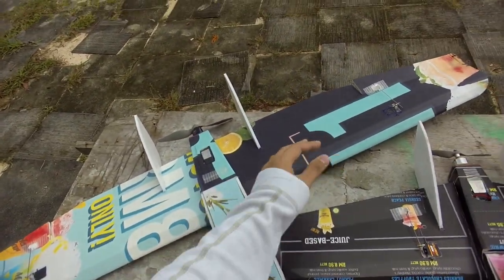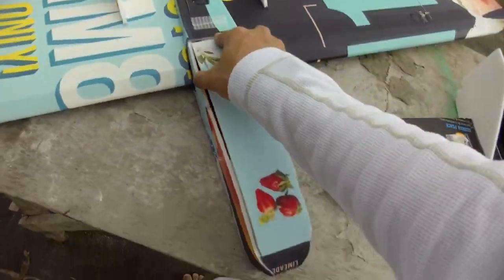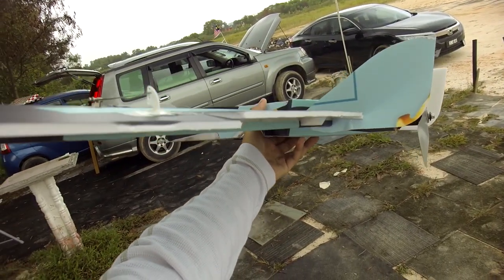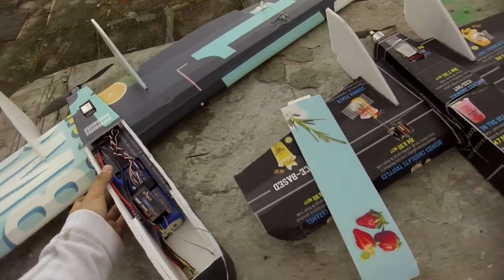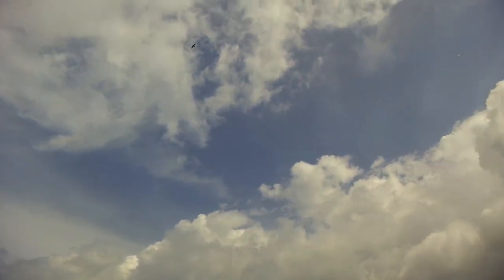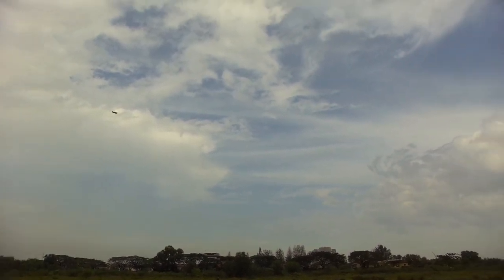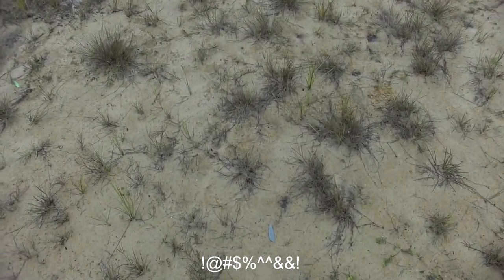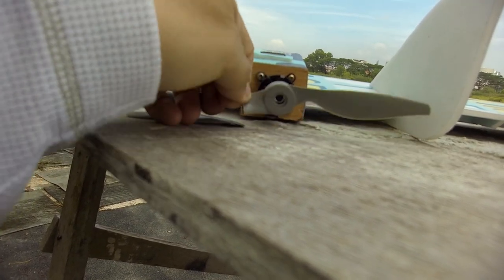FT Goblin Plus' Maiden 1300mm Wingspan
Hey yes a bigger Goblin! or technically a "longer" one.

Profile is the same as original FT Goblin, just longer wingspan, very similar character, just softer due aileron much further outward.

Parts list
Frsky X-lite - portable radio with computer feature

D8R receiver with telemetry

Metal gear servo - highly recommended for value for money

Efficient motor with APC 8x6 prop

30A esc - yes sufficient

Power on 4S 3000mah